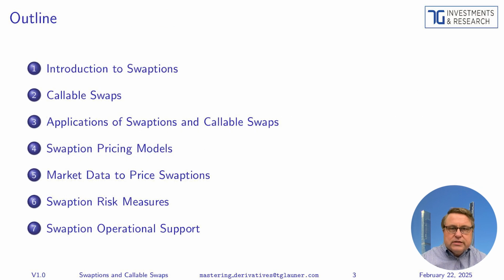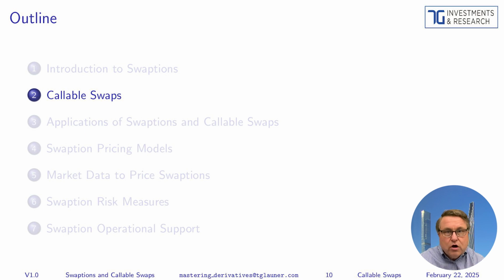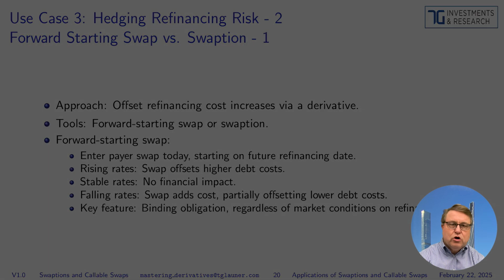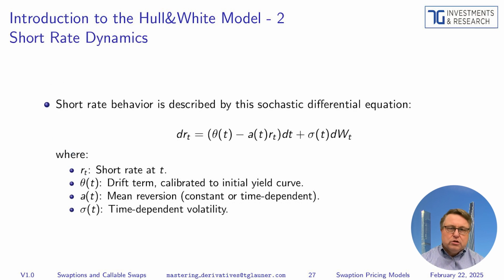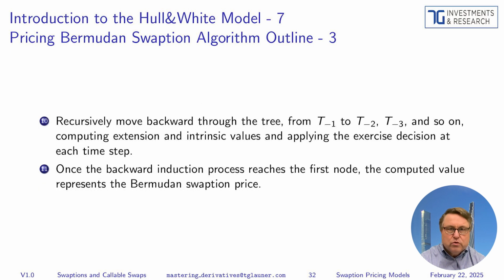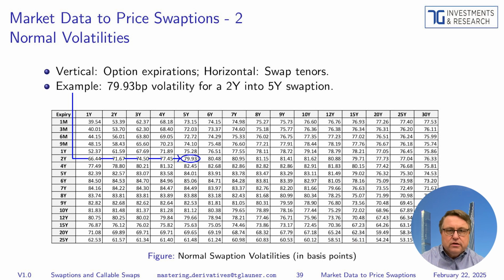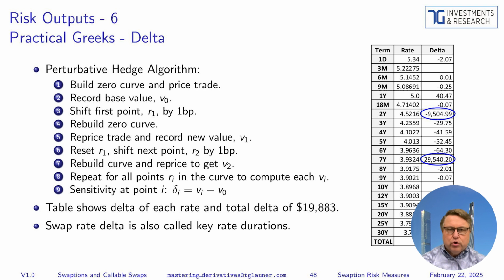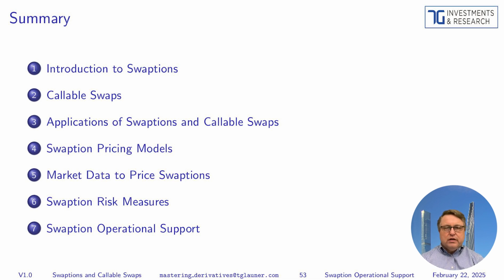Lecture 150: Swaptions and Callable Swaps – Mastering Interest Rate Derivatives